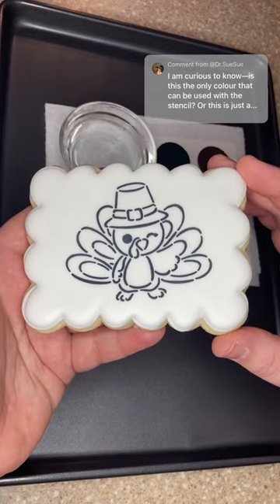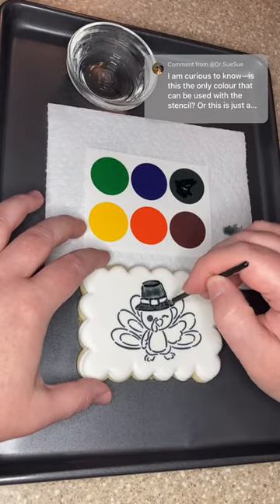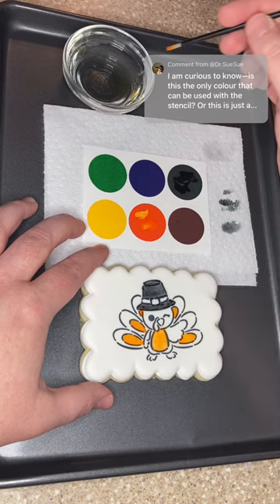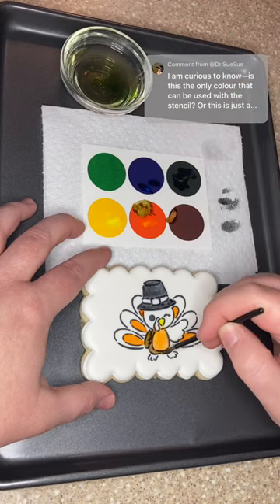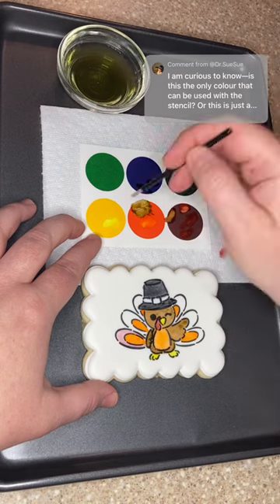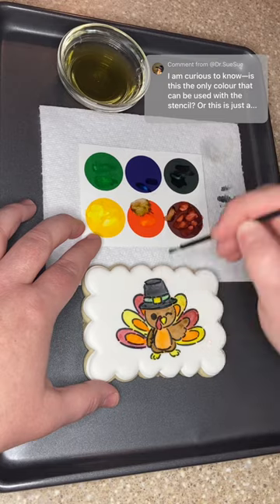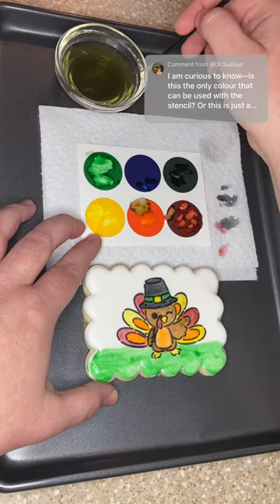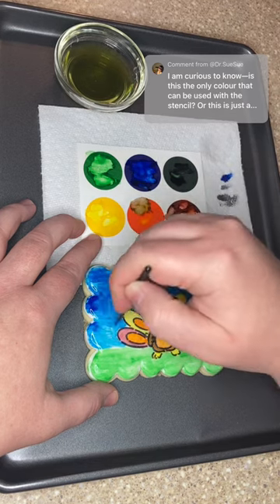Here’s an explanation of what Paint Your Own Cookies are!